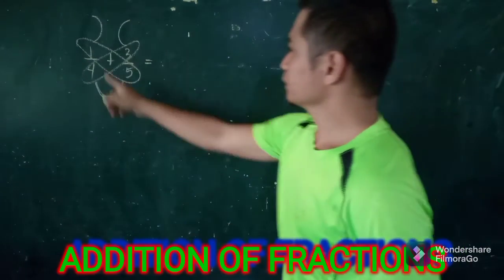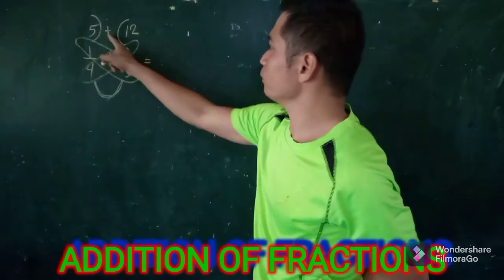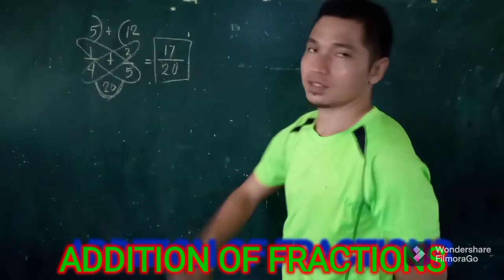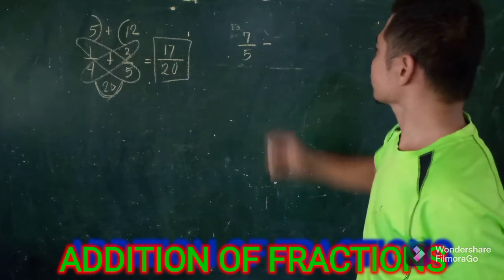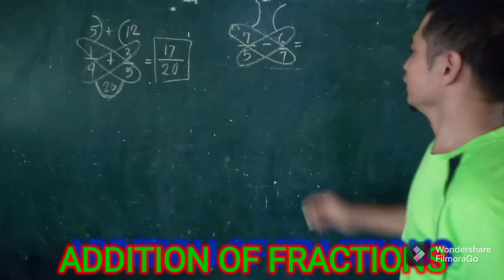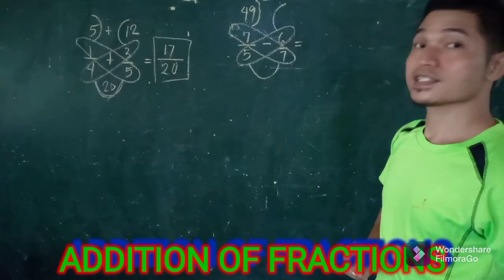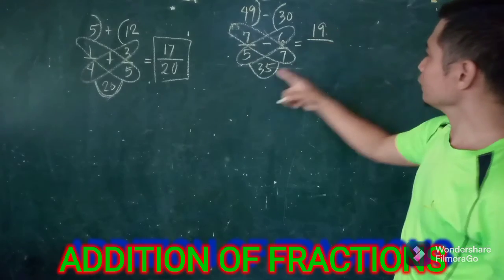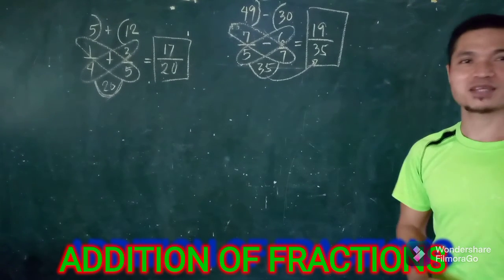ADDITION OF FRACTIONS